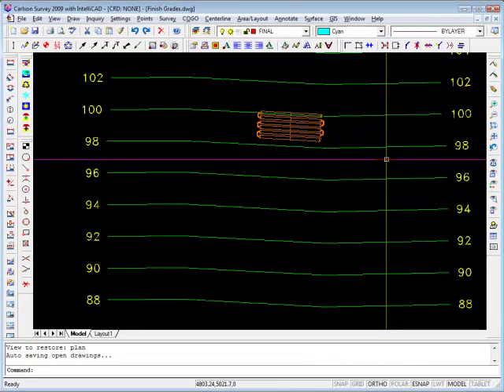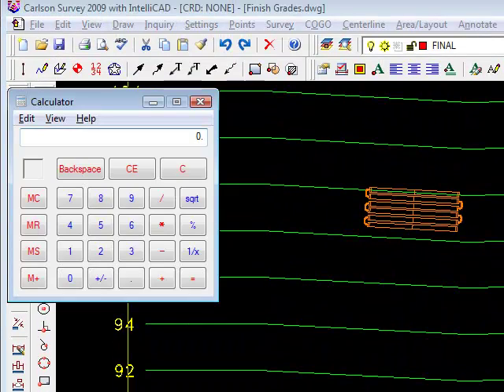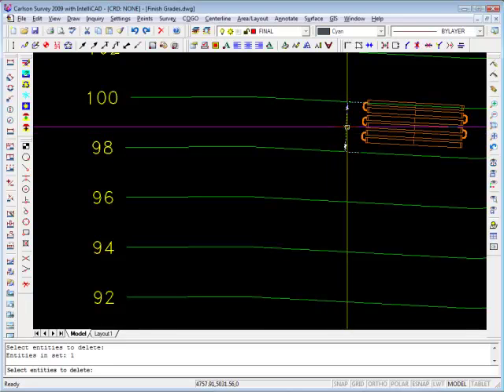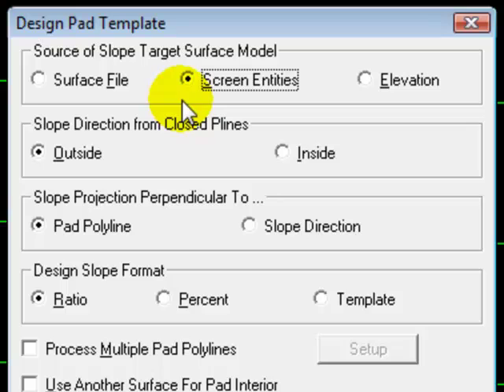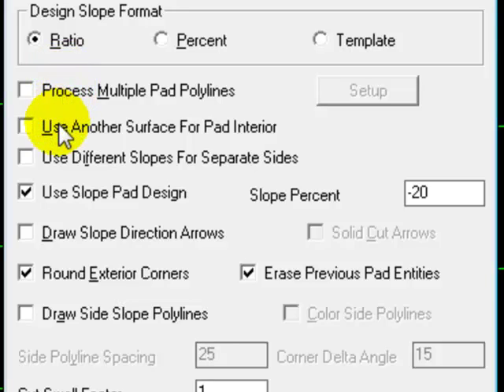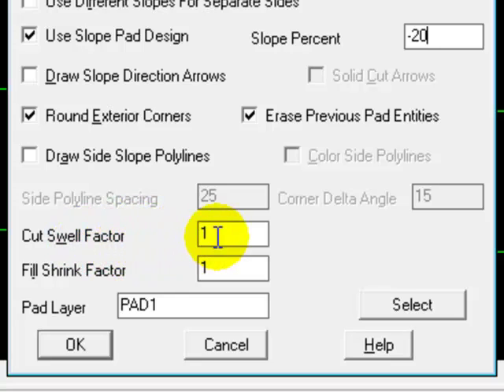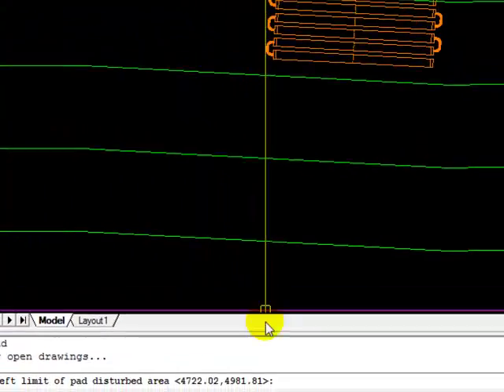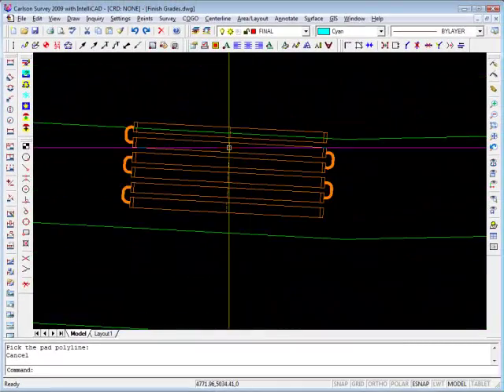Proposed Contours Alternate Method Part 1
Creating proposed contours using the PAD feature.